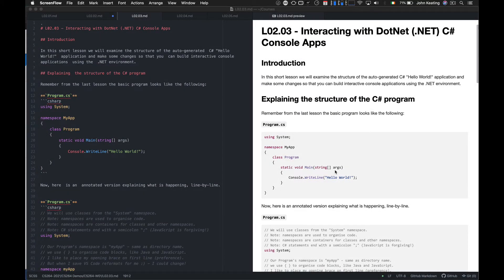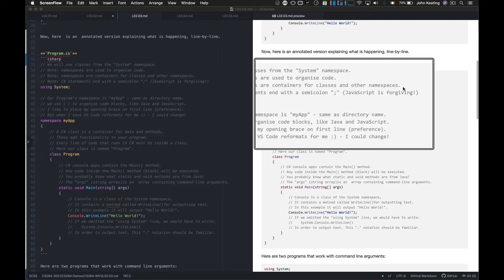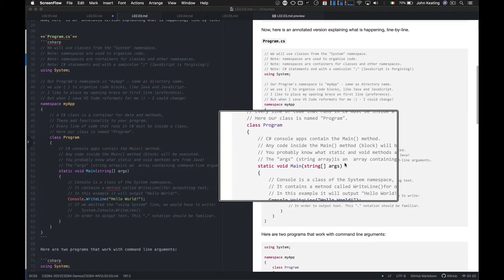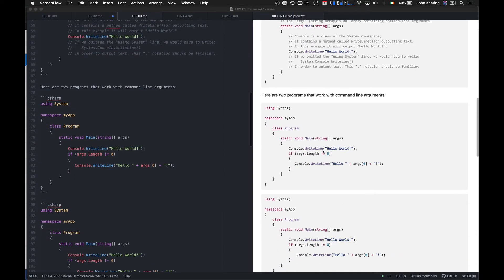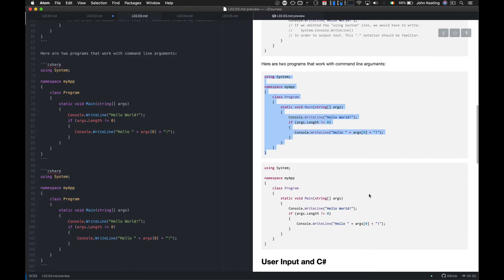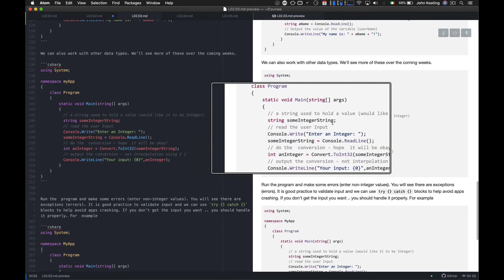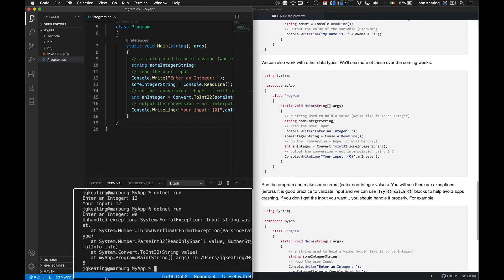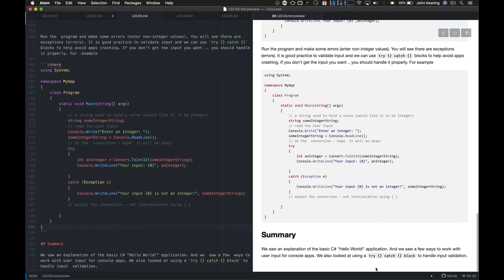CS264 Software Design - Lesson 02.03 - Interacting with DotNet C# Console Apps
This is a short  lesson from my Maynooth University module on Software  Design (CS264).